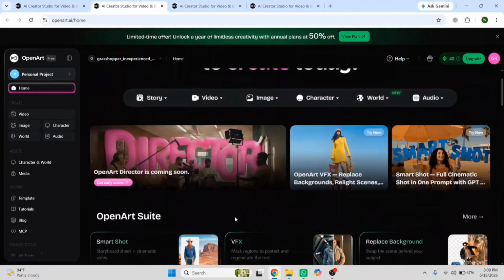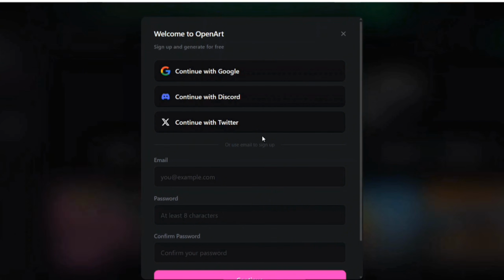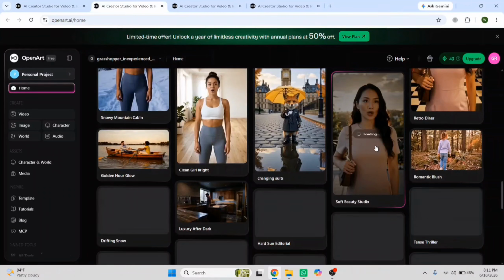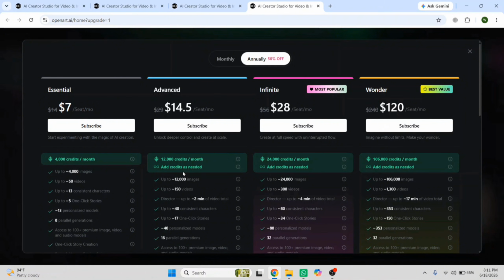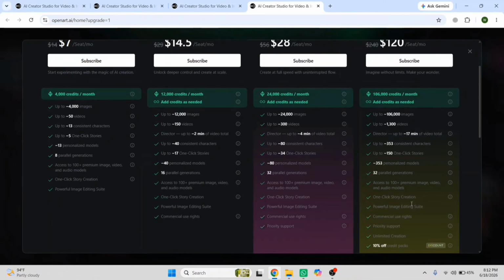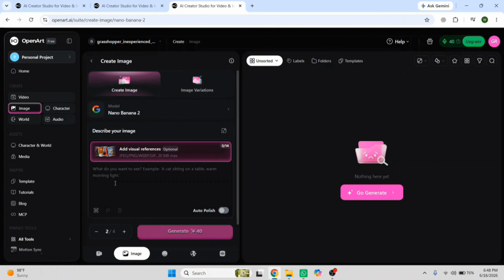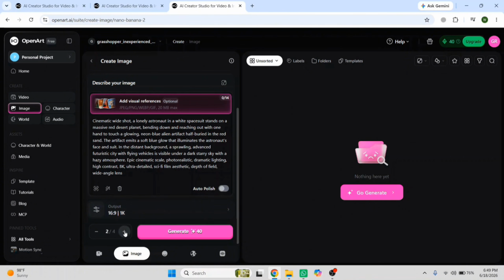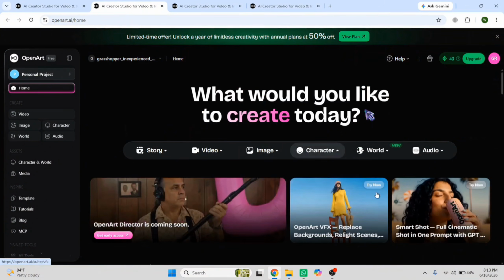How to Create AI Images with OpenArt AI | Beginner-Friendly Guide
Learn how to create high-quality AI images with OpenArt using simple text prompts and built-in editing tools. This beginner-friendly guide walks you through the entire process from idea to final image.

You'll learn:
• How to write effective prompts
• Choosing the right AI models
• Editing and enhancing images
• Using style references
• Exporting your creations

OpenArt supports multiple AI models and creative workflows, making it a powerful option for digital creators.